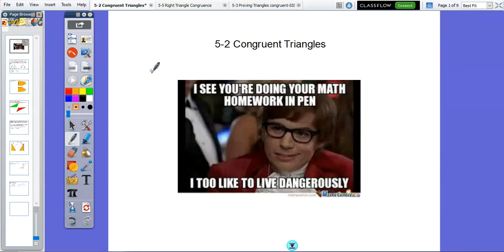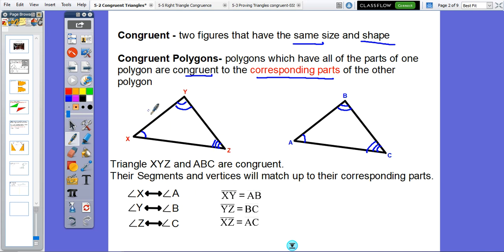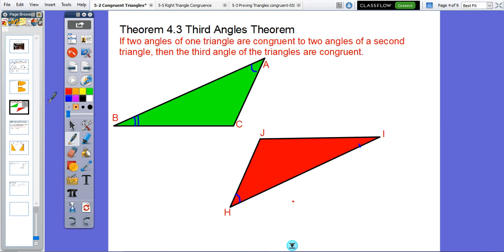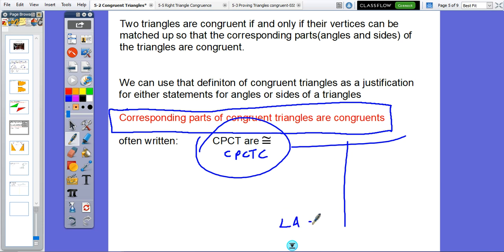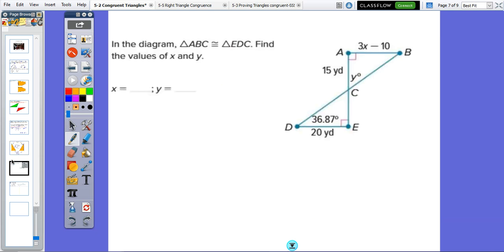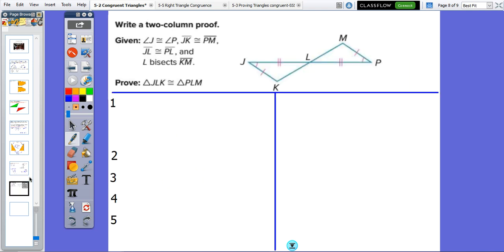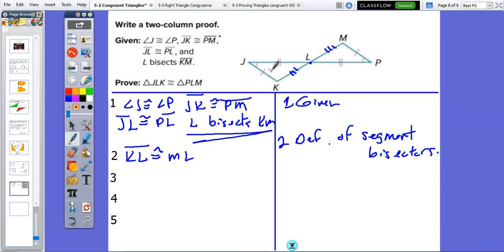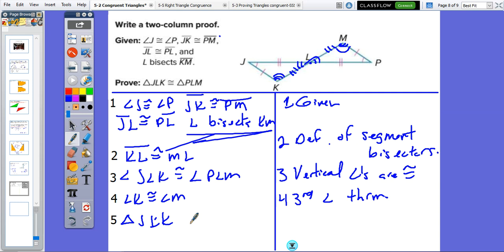5-2 Congruent Triangles